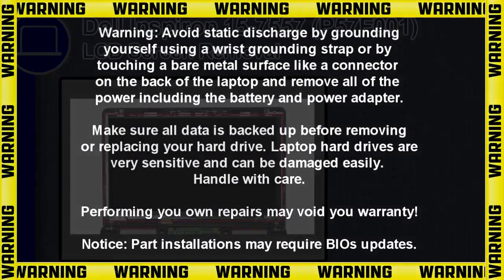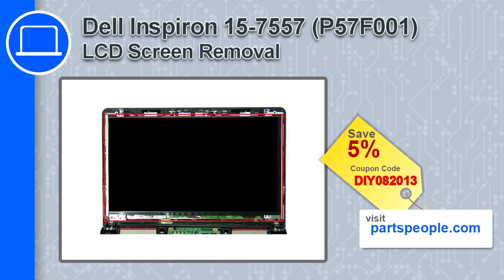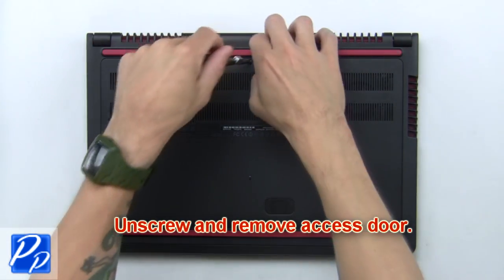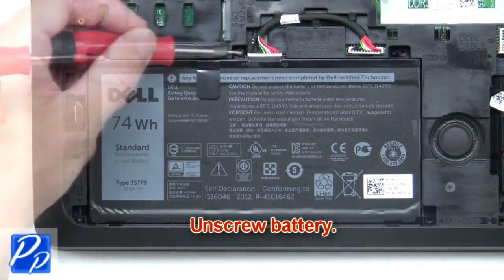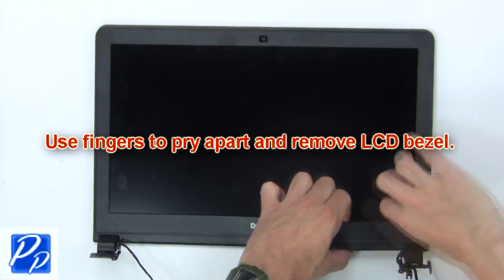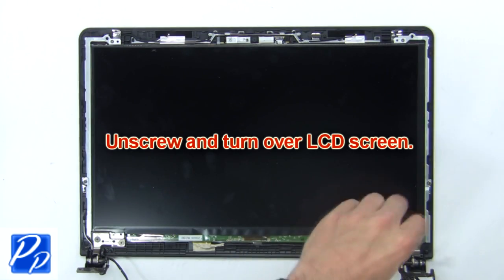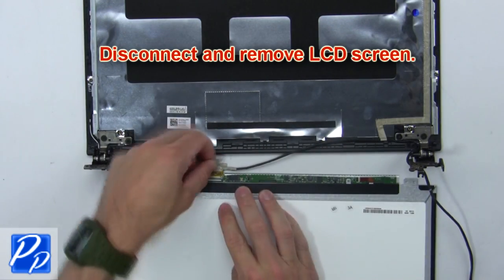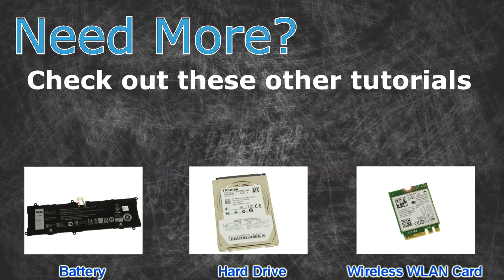Dell Inspiron 15-7557 (P57F001) LCD Screen How-To Video Tutorial